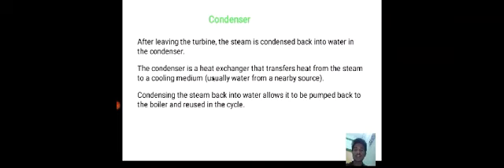31 December 2023